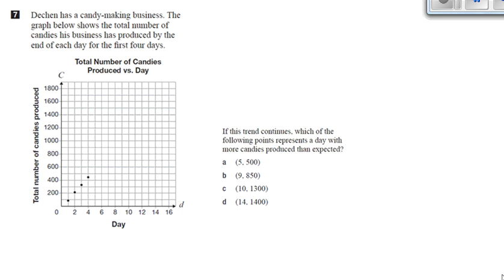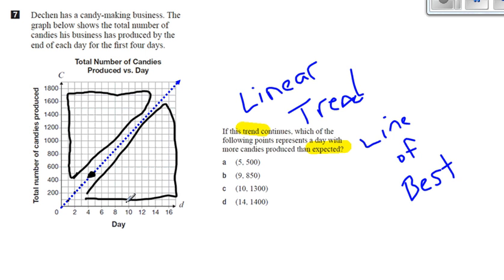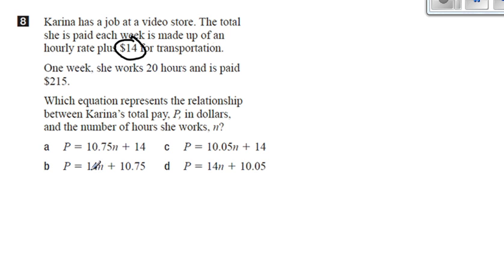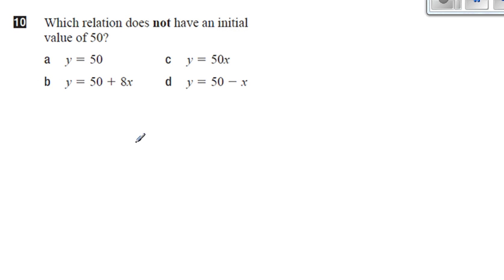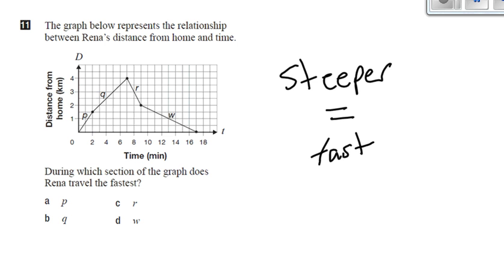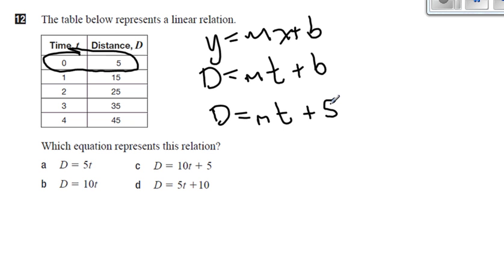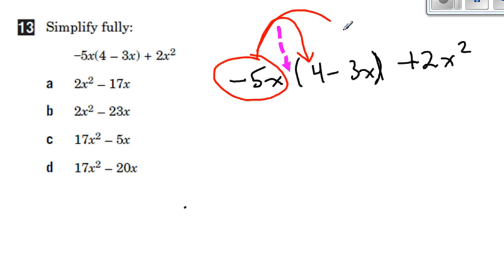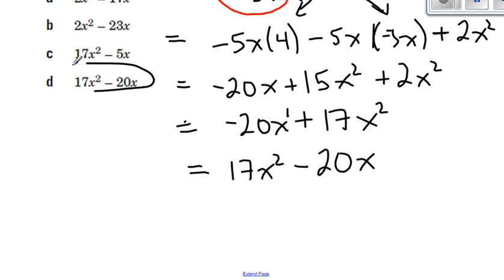Practice Questions video2.wmv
MPM 1D1 - Practice Questions, video #2.  These are the solutions to the Practice Material you were given in class.  (The questions are mostly taken from the June 2011 EQAO.)